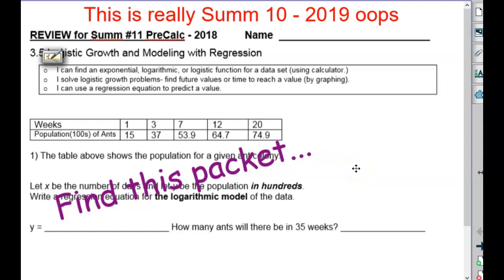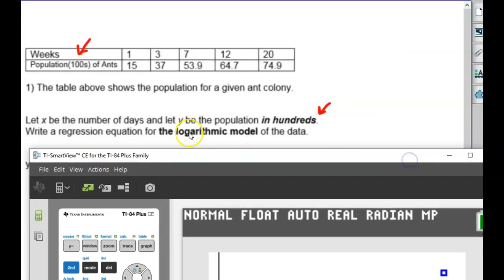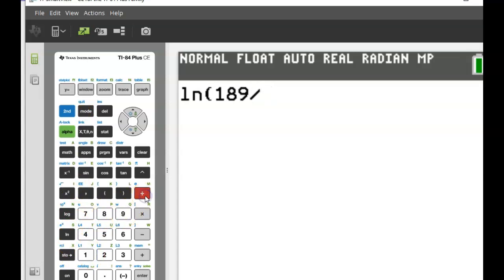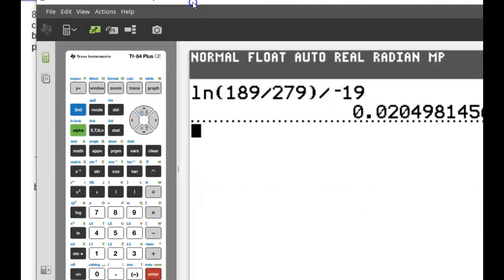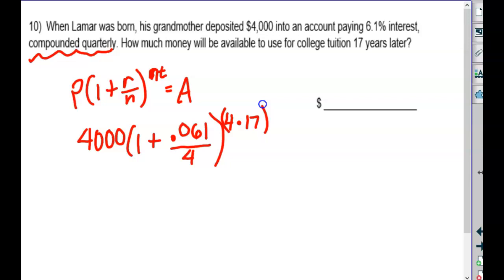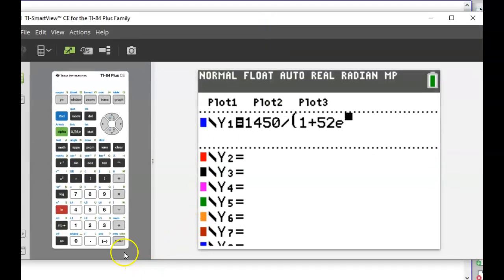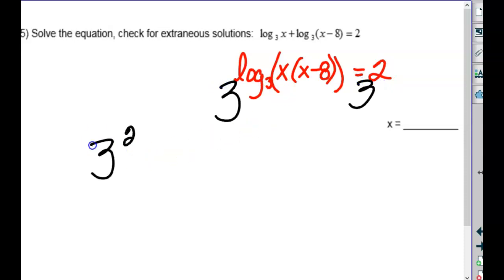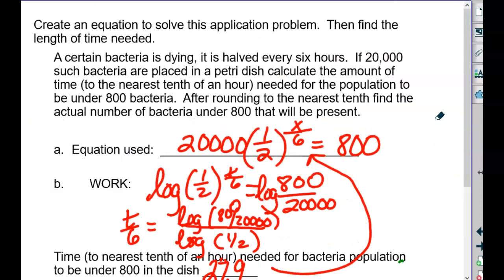Summ 10 Review 11.21.19